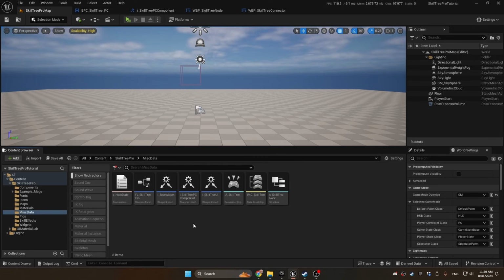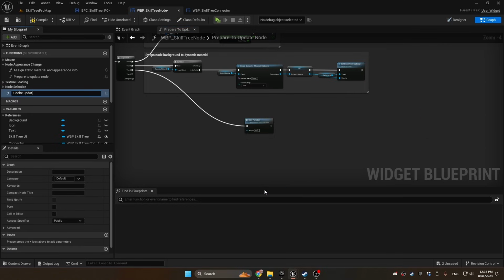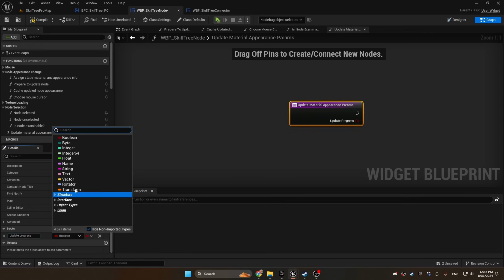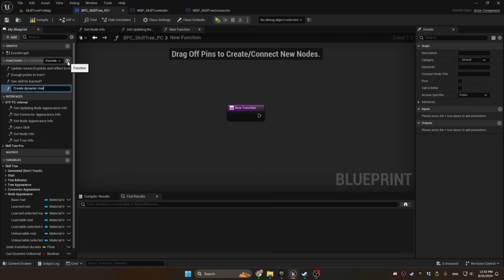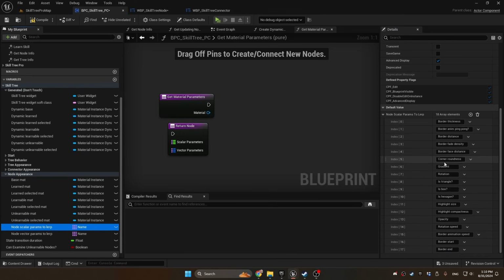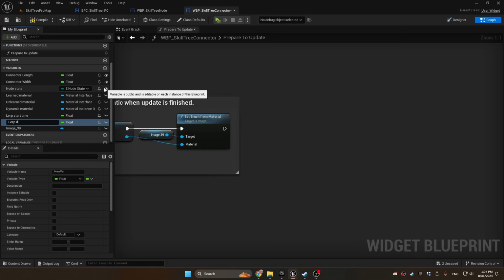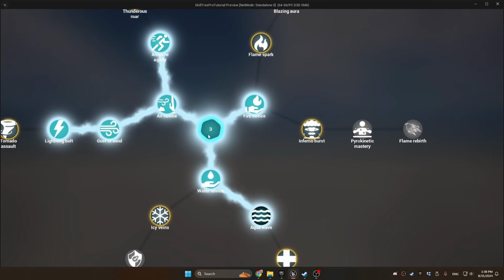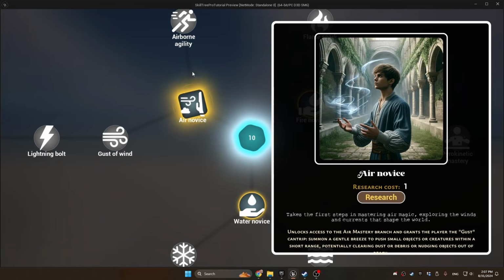Build a AAA Skill Tree in Unreal Engine — Auto-animating UI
In this video, we smoothly animate state changes in the skill tree, to give it a professional look and feel.  Using a sophisticated UI animation technique, we maintain full design flexibility by auto-animating between designed state appearances.